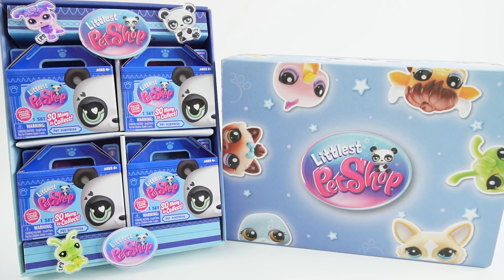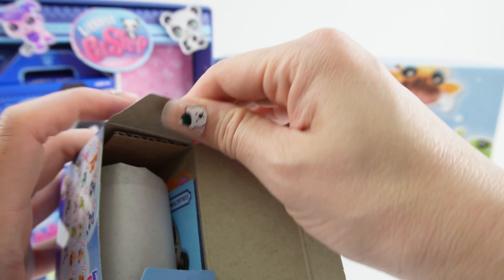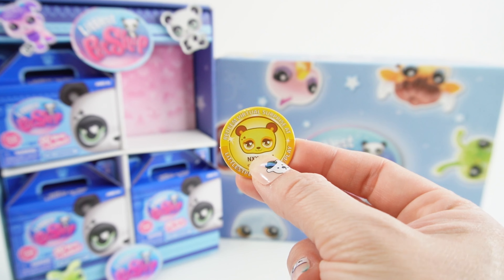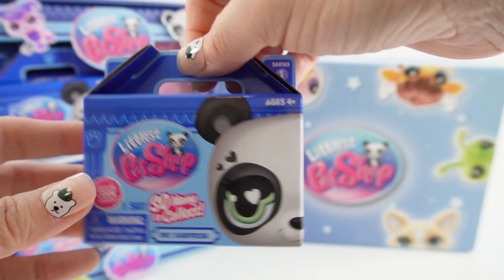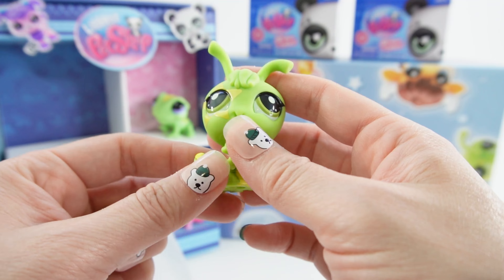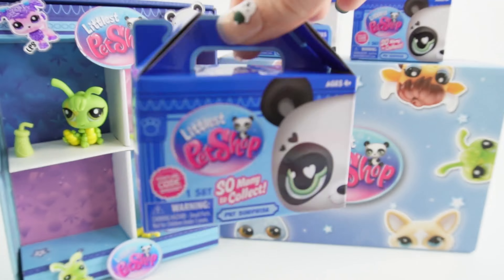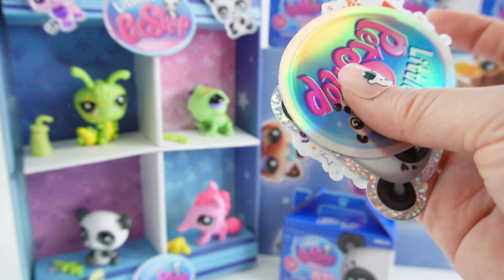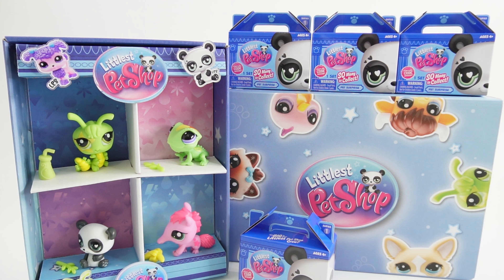New Littlest Pet Shop Generation 7 Refresh!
Let's take a first look together of the new refresh of the Littlest Pet Shop! There are 65 new friends to collect. Each pet has an adorable bobble head and accessory.

DIY Custom Supplies